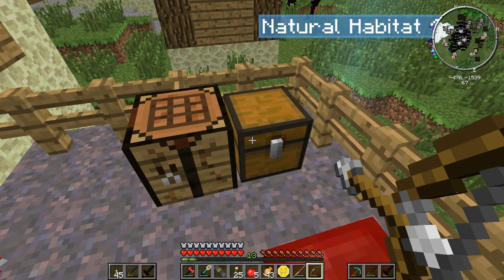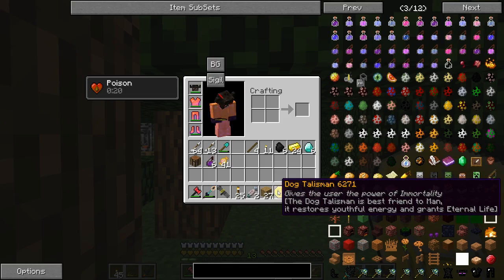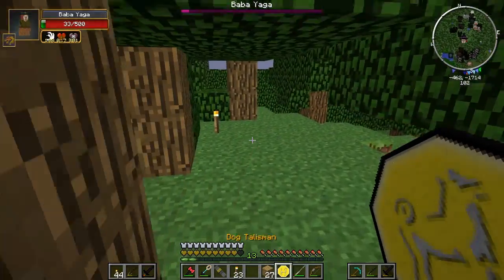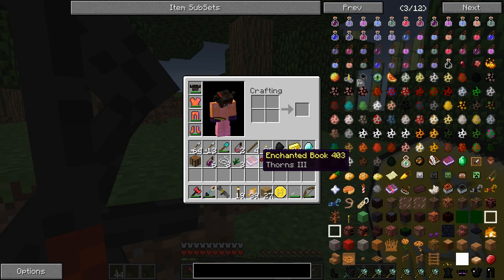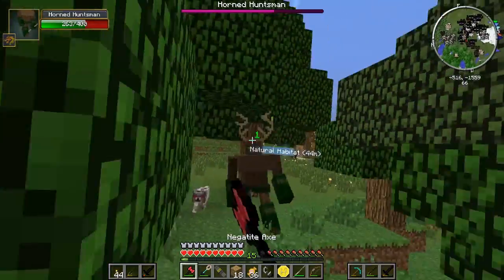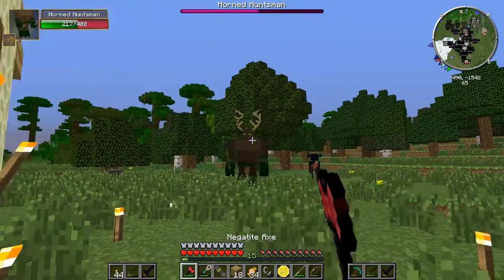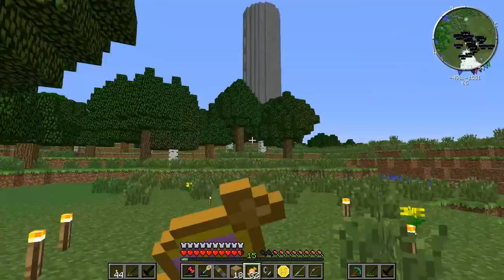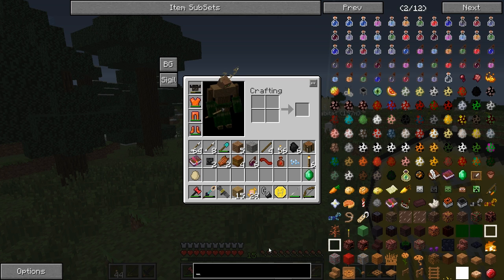BABA YAGA AND HORNED HUNTSMAN! | UNDEAD NIGHTMARE Ep.14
I spawned in the Baba Yaga cause I couldn't find info about it on the wiki. The way you actually spawn in the Baba Yaga is to use the Crystal Ball a couple times, after a few times the Baba Yaga will spawn randomly.

Yes I do know the Baba Yaga doesn't spawn there, I spent two hours trying to find the bitch and I got lazy.

Mod List:
Erebus Dimension
Bspkrs Core
Tree Capitator
Damage Indicators
Battle Gear 2
Autoutils
Baby Animals Model Swapper
Battle Towers
Carpenters Blocks
Chisel
Code Chicken Core
Tropicraft
Creeper Queen Revived
Cookie Mod
Enchanting Plus
Farlanders
Gravestone Mod
Hostile Worlds
Inventory Tweaks and Optifine 1.6.4
Magic Talisman Mod
Good Night Sleep Mod
Morph Mod
Necromancy
Nether X
NEI and iChunUtilities
Open Blocks Mod
Squickens Mod
Suns Son Mod
Torched 2.0
Witchery and Zans Minimap